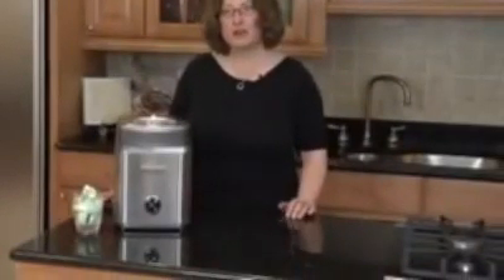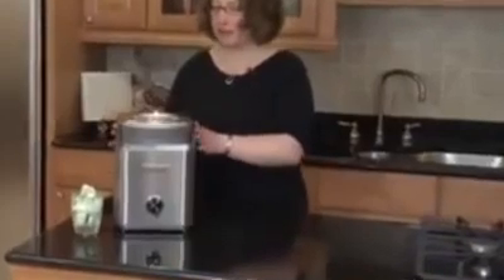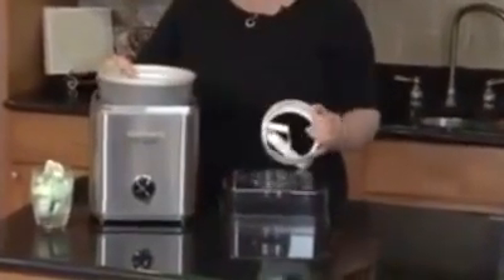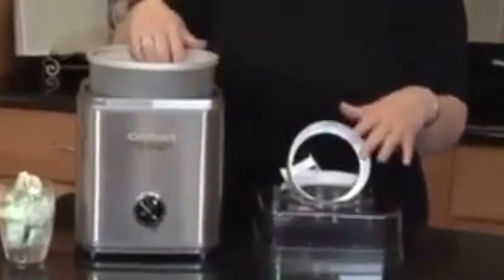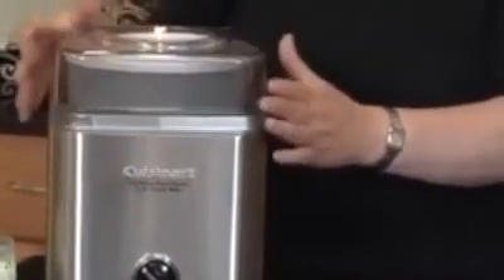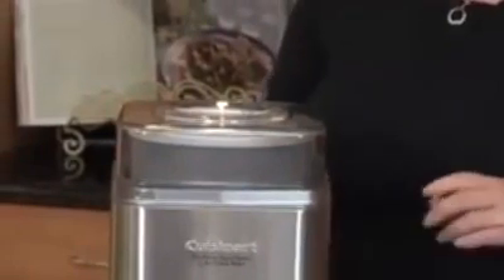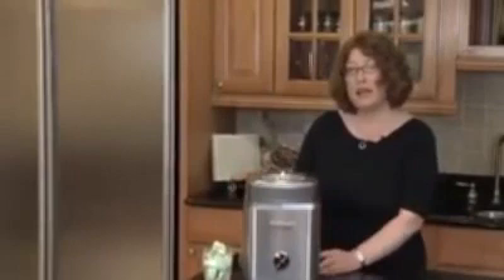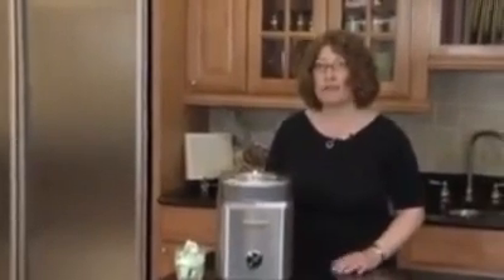Cuisinart Pure Indulgence 2 Qt Frozen Yogurt Sorbet & Ice Cream Maker ICE 30BC Demo Video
Cuisinart Pure Indulgence 2 Qt  Frozen Yogurt Sorbet & Ice Cream Maker ICE 30BC Demo Video, Cuisinart Pure Indulgence 2 Qt  Frozen Yogurt Sorbet & Ice Cream Maker ICE 30BC Demo Video